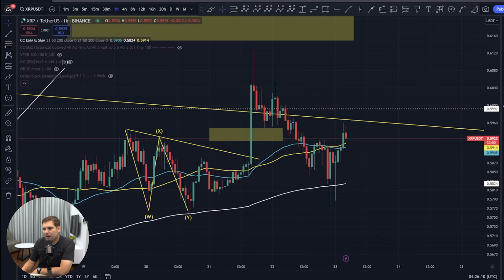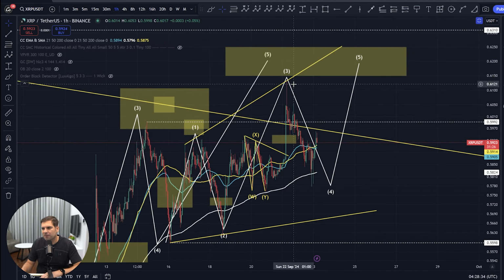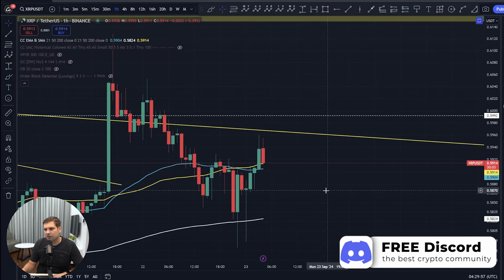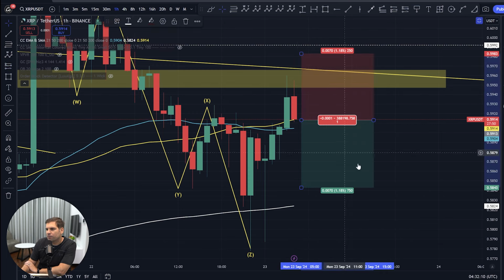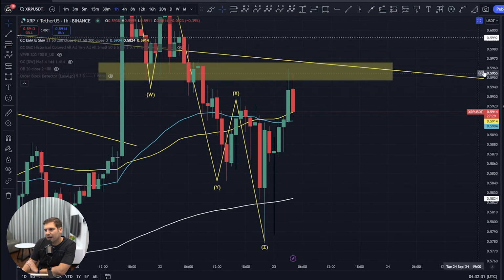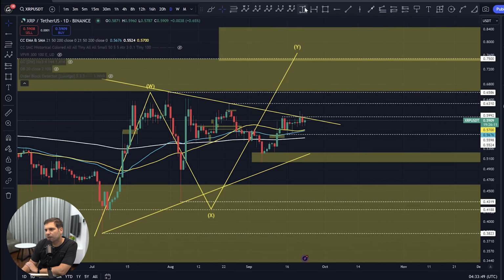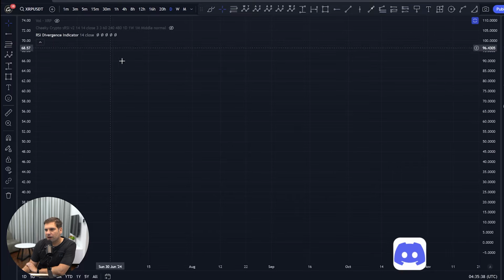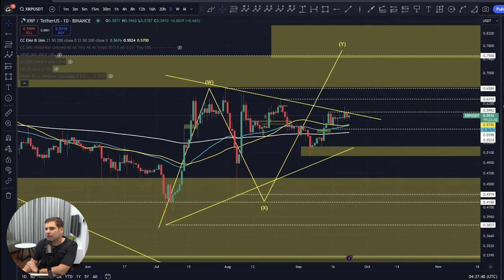XRP Video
📚 Learn:

Educational resource only – no guarantees of financial outcome.